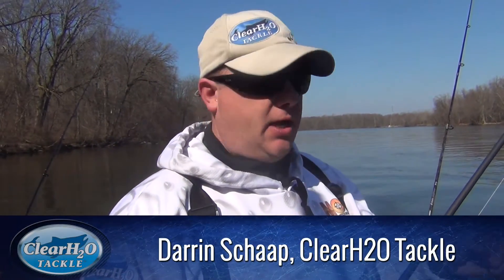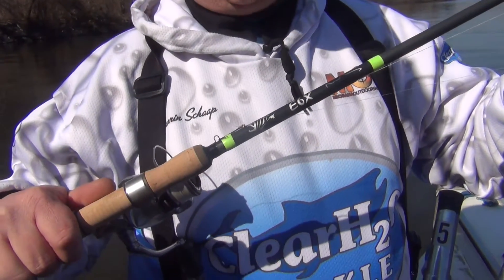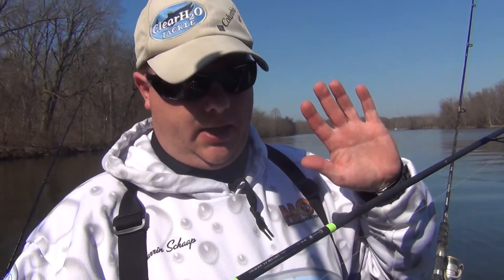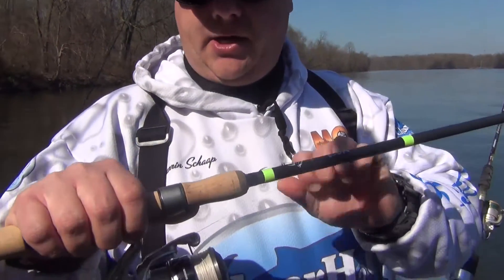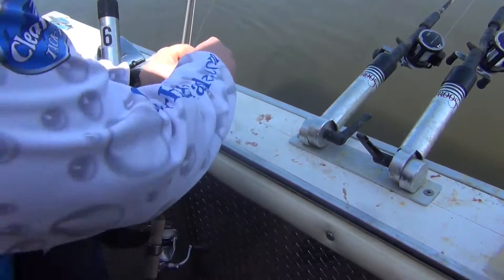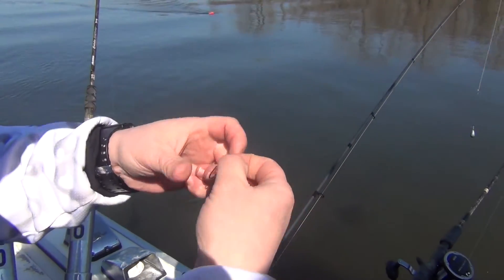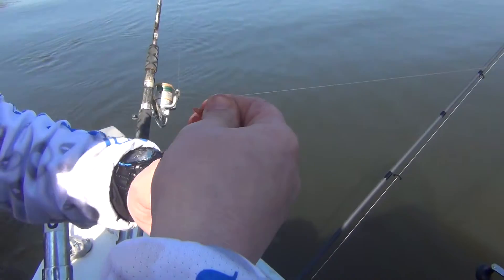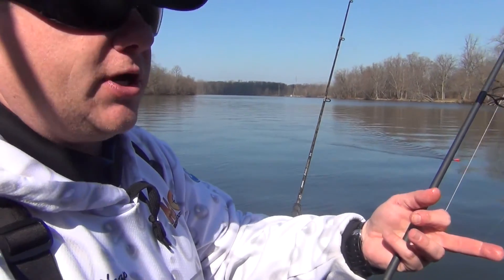Loomis E6X Steelhead Rod | ClearH2O Tackle